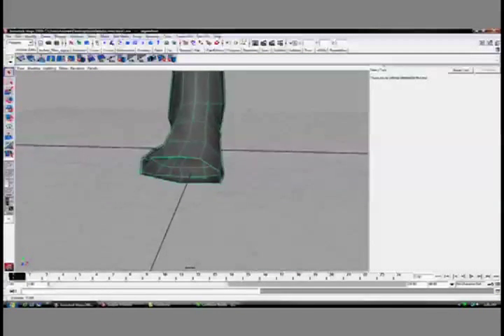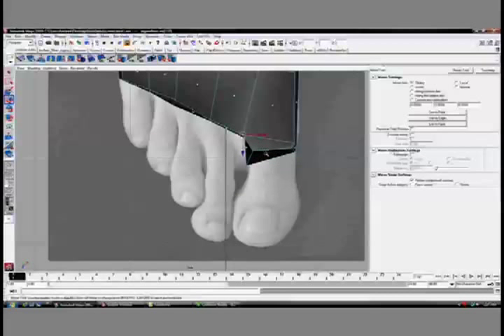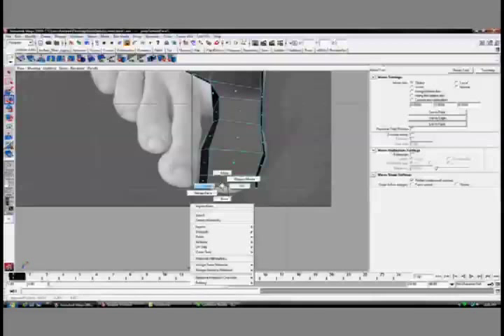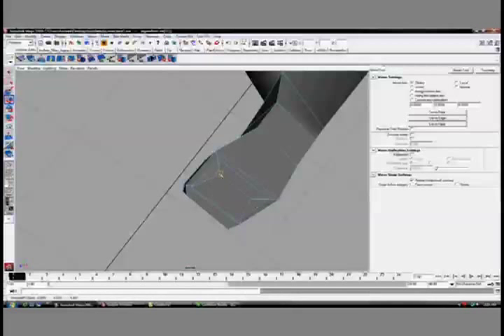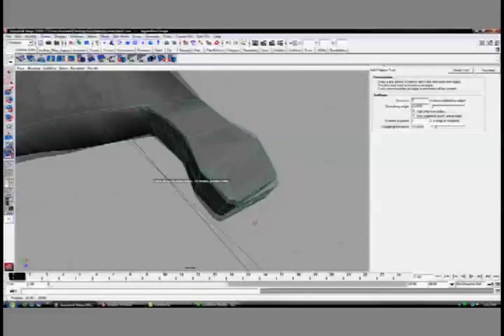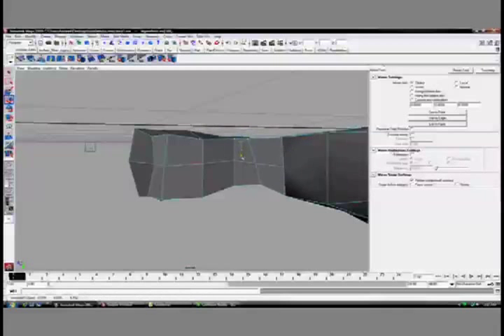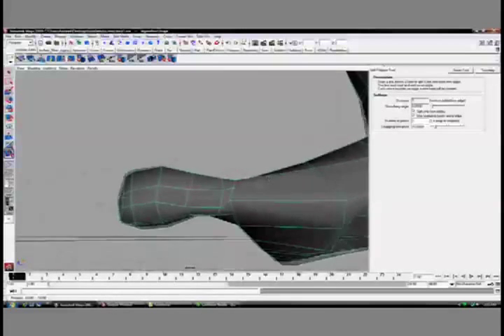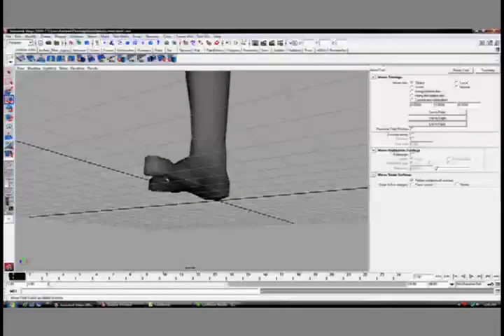modeling a Foot in Maya, pt5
Part 5 of 6 demonstrates modeling the big toe.
Tutorial by Autodesk Certified Instructor for Maya: Andrew Klein.